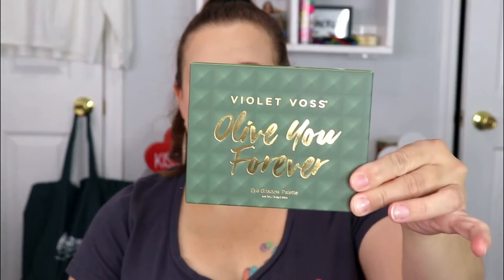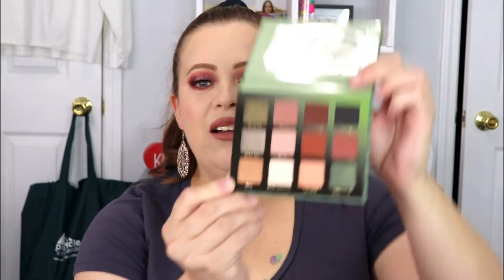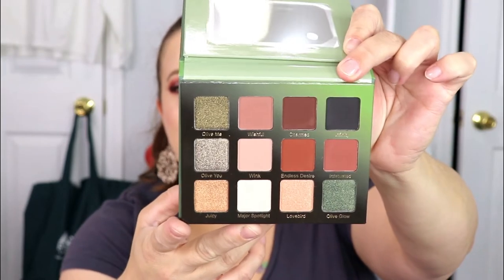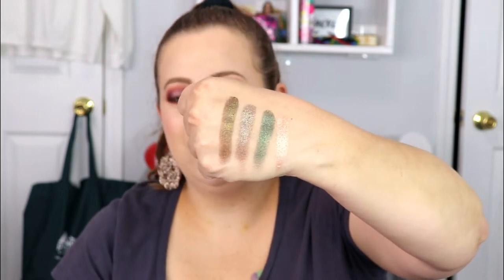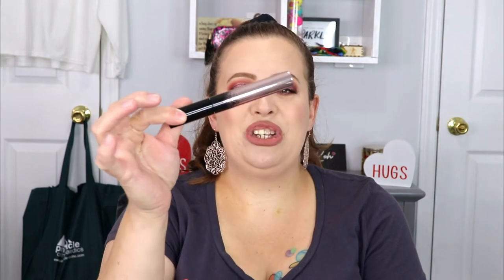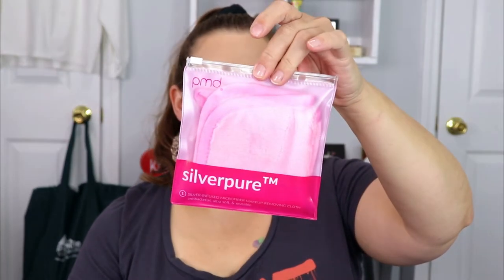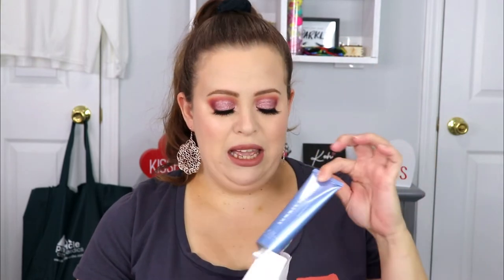BOXYCHARM UNBOXING BASE & PREMIUM | January 2021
Hey guys! Today's video is a Boxycharm Unboxing!! I would love to know what you guys got in your boxes this month! XoXo